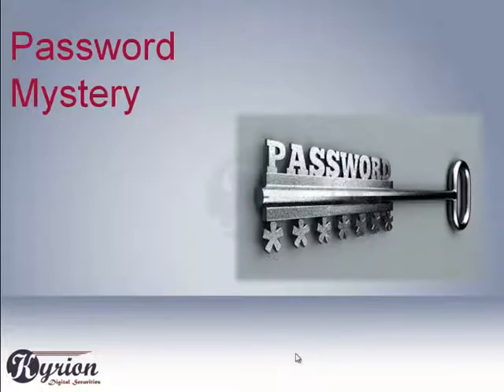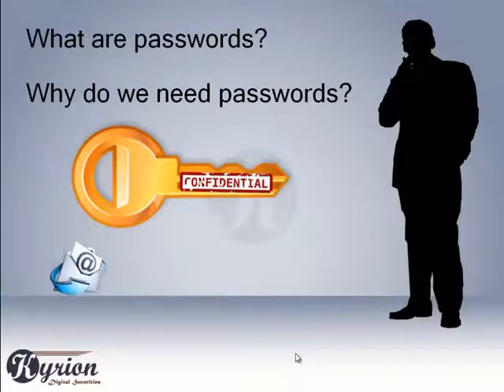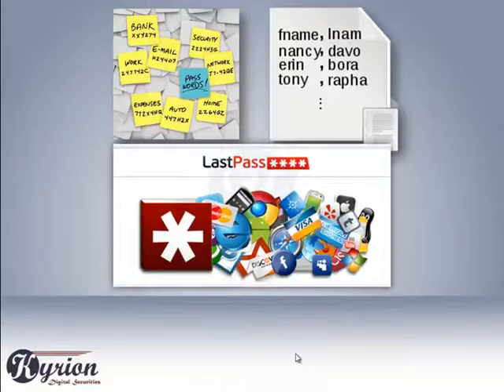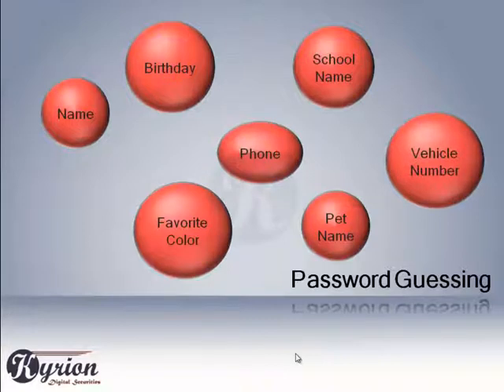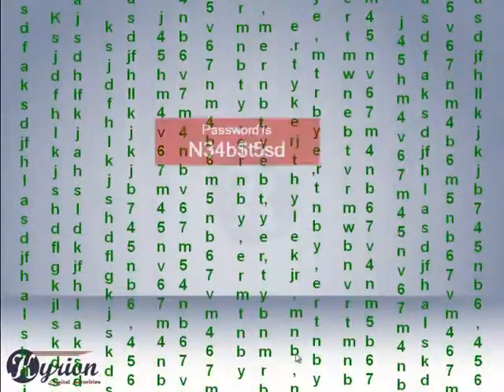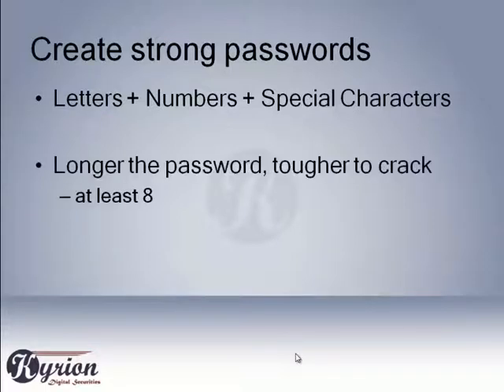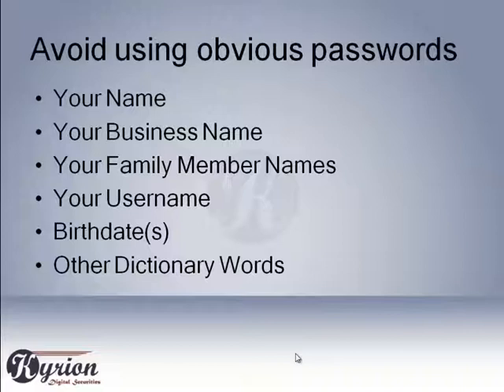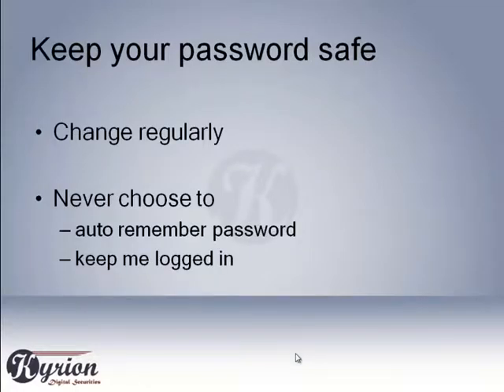Module 2 Password Mystery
Learn how to code and decode passwords and how to enhance your experience of cyber world by taking mandatory precautions and making sure that you stay safe from all kind of threats.